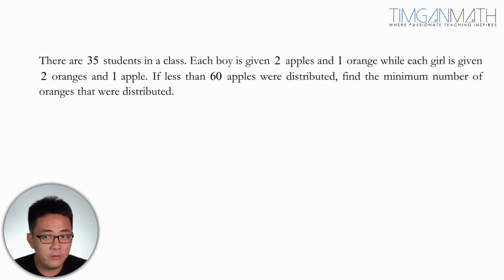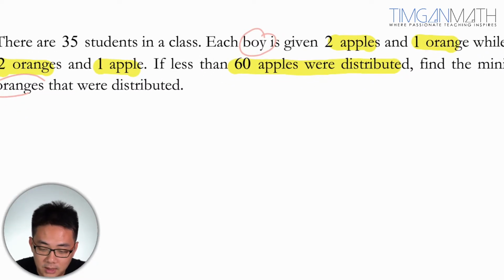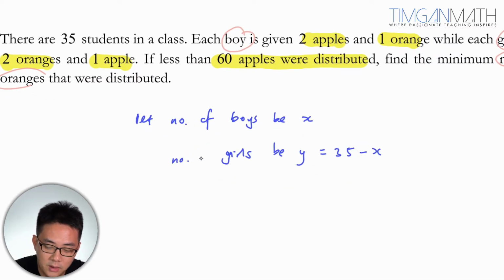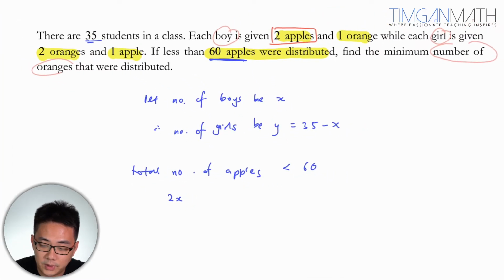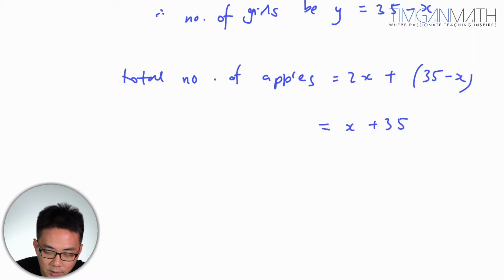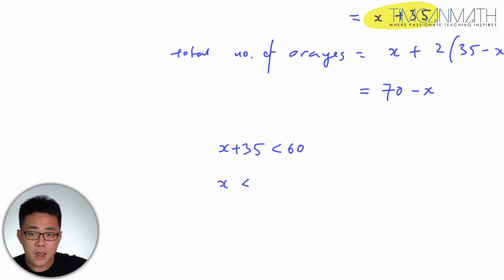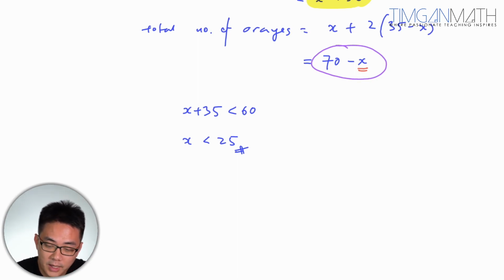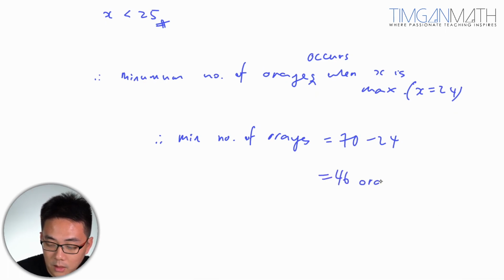Sec 2 EM Equations Q&A Question 1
✏️ Topic: Expansion of Quadratic Equations